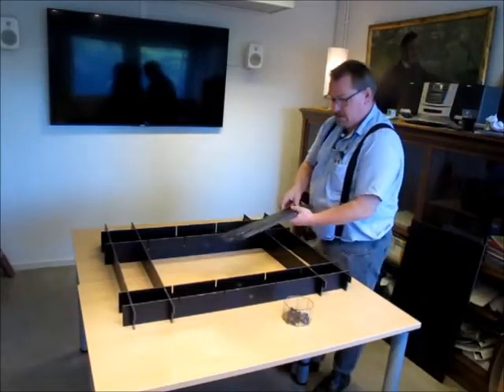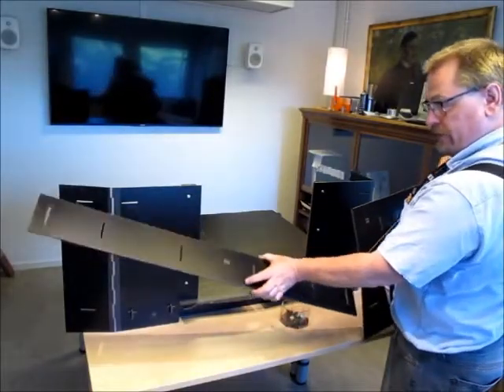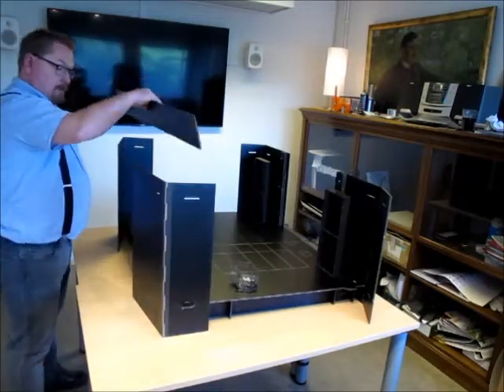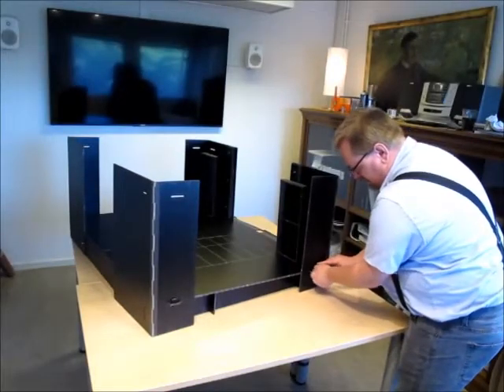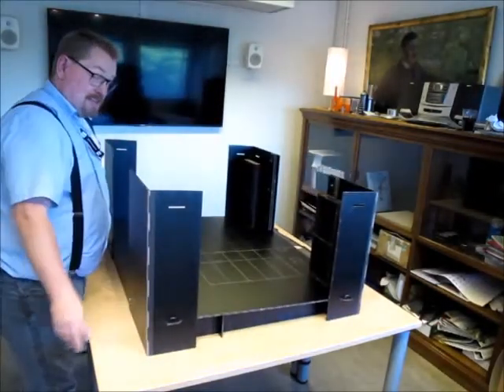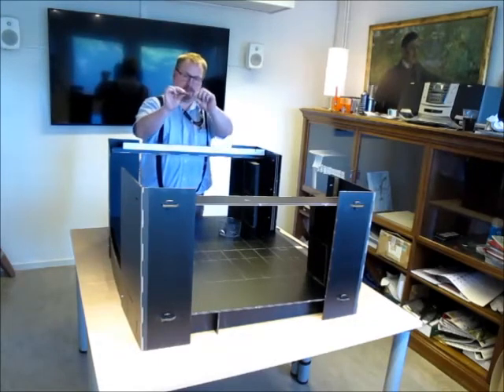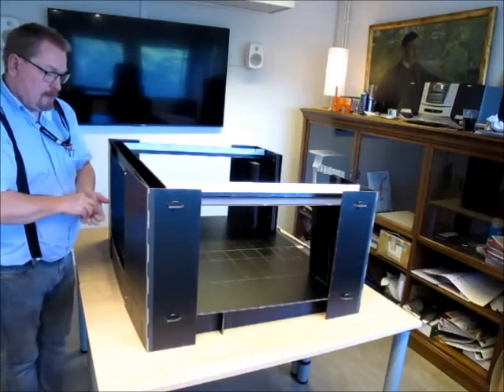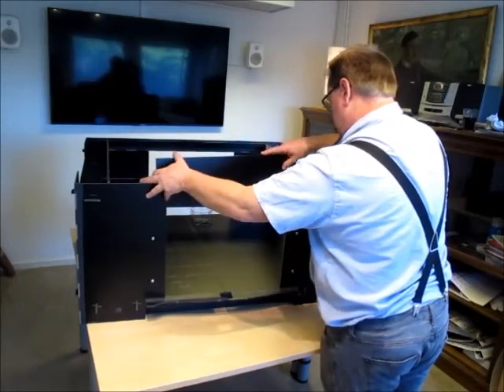Royal Swedish Opera Set model house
Assembly instructions